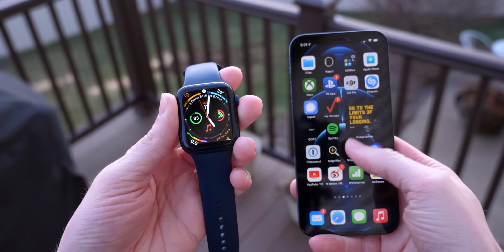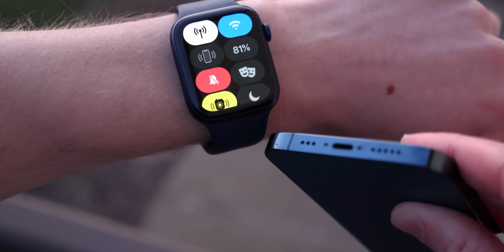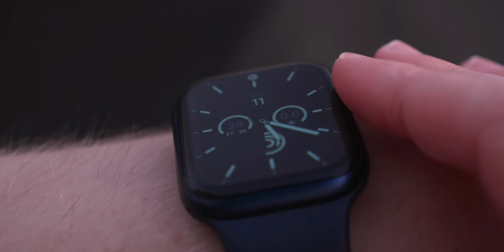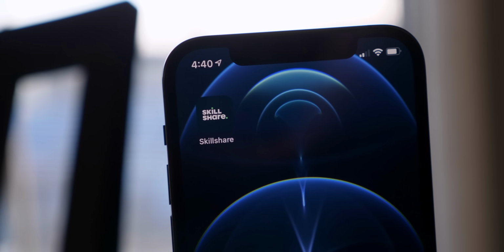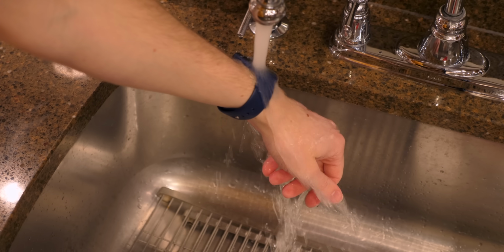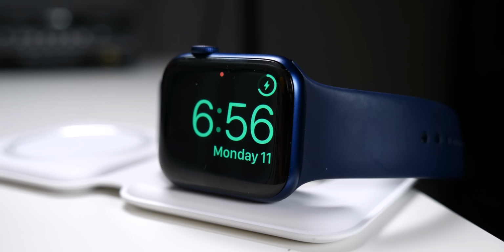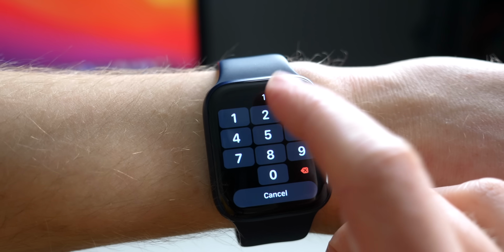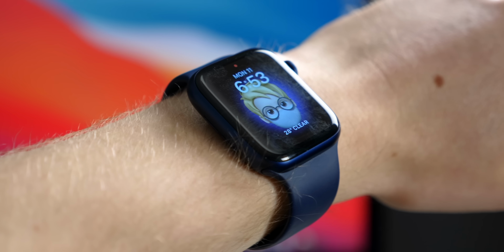Apple Watch Hidden Features! 15+ Apple Secrets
Tips and tricks to get the most of your Apple Watch! Which of these hidden features is your favorite?